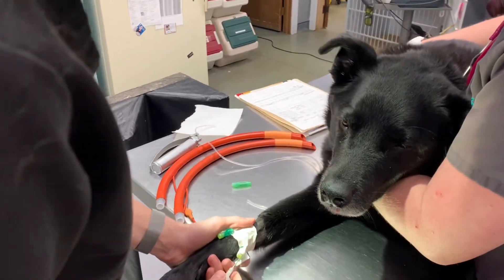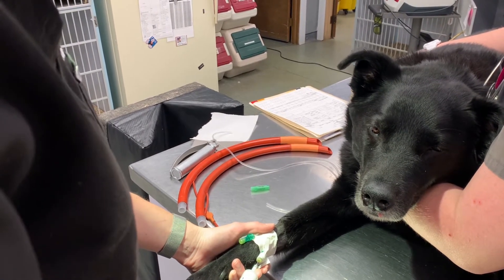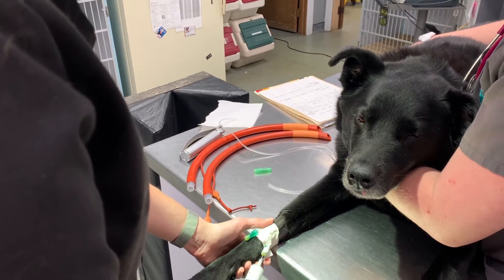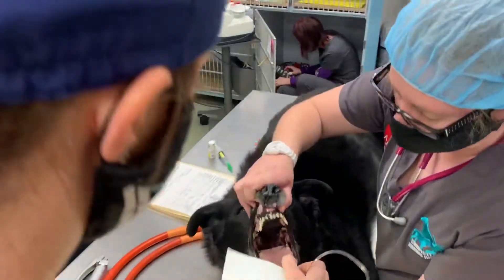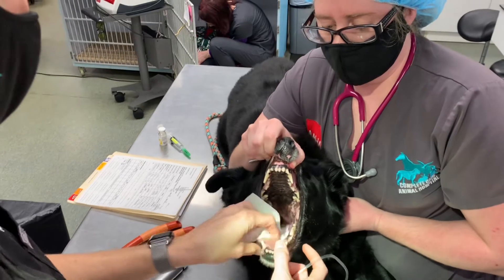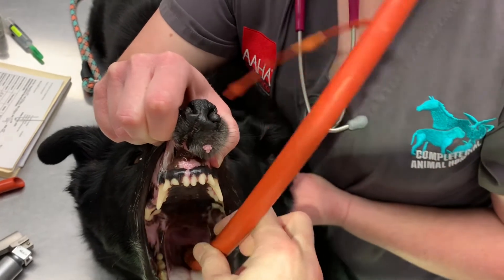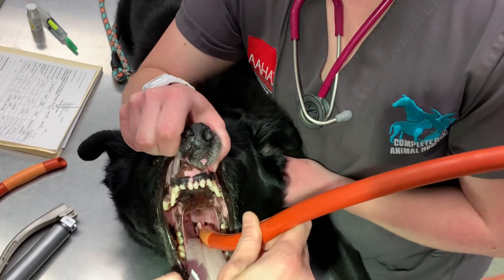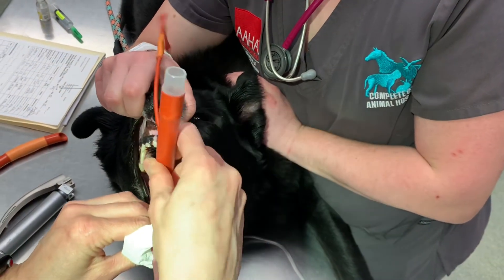How to intubate a dog. I made this video for local EMS & Fire Departments.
A quick video for our local first responders who may be called to care for our K9 officers in the event of an emergency. Intubation is essential to protect the patient’s airway during surgery, or emergency events.